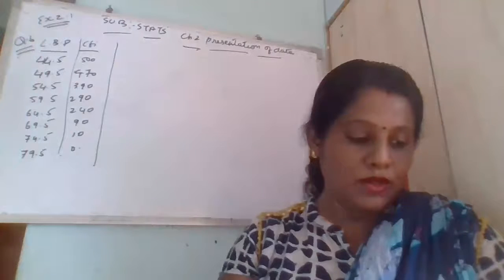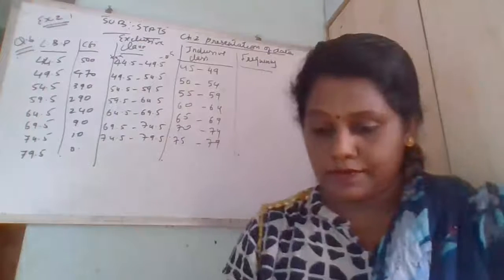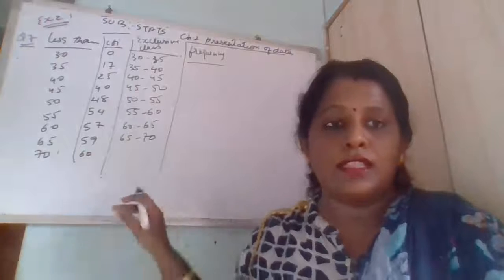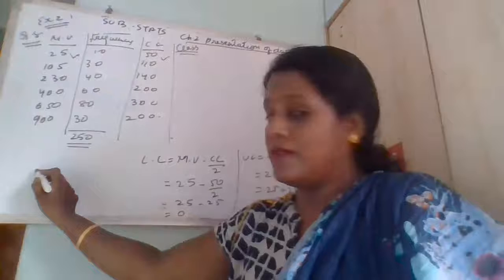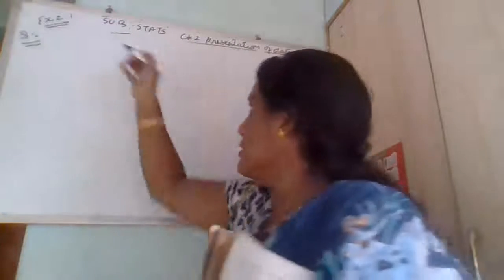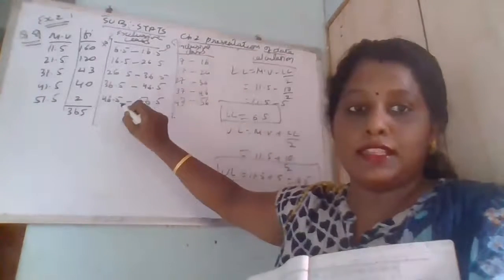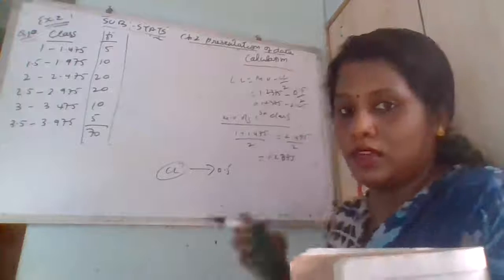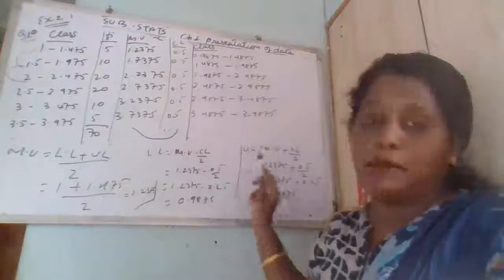3 11COM STATS 28 07 20